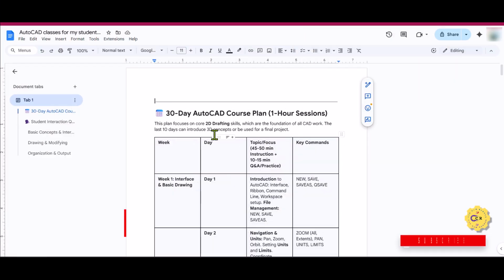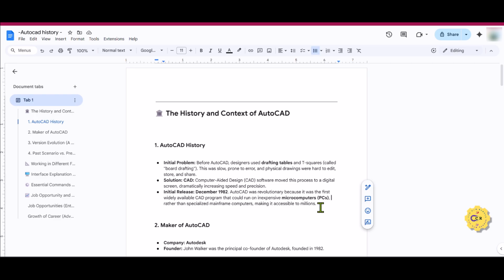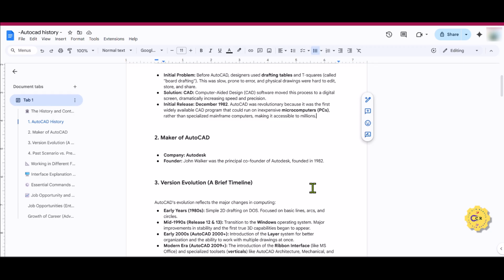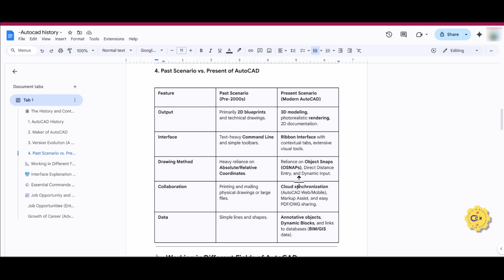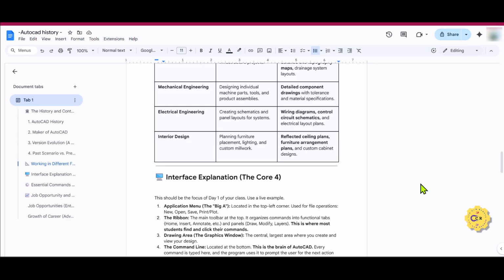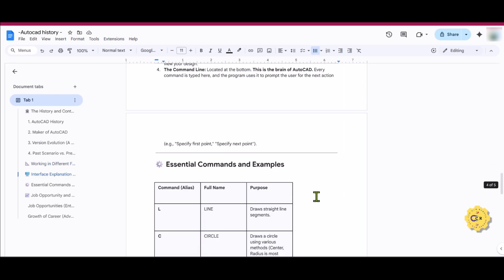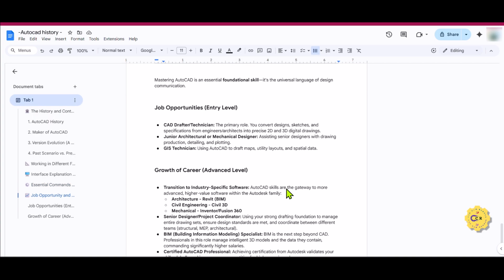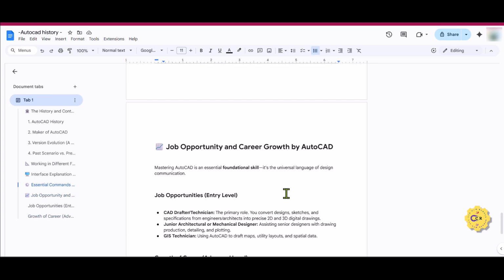Master AutoCAD in 30 Days Full Course Plan, History, and Essential Commands (Career Guide) CLASS- 01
Ready to design, draft, and create precise mechanical components?
This is the **ultimate roadmap for aspiring and current Mechanical Engineers!
In this comprehensive video, we're giving you a powerful 30-Day AutoCAD course plan
tailored for the mechanical field.

💼 Perfect for:
Students | Engineers | Designers | Beginners starting their AutoCAD journey

🔑 What You'll Learn in This Video:

- The Big Picture: Get a complete overview of the 30-Day AutoCAD Course Plan.
- The Foundation: Understand the History and Context of AutoCAD, including the original maker and its journey.
- Evolution: A look at the Version Evolution (A Brief Timeline) and the Past vs. Present Scenario of AutoCAD.
- Real-World Application: See the diverse fields you can work in, from Architecture to Mechanical Design.
- Interface Deep Dive: A clear explanation of the Core 4 Interface Elements to help you navigate like a pro.
- Skill Building: Learn the Essential Commands and Examples you'll use every single day.
- Career Focus: Discover the Job Opportunities and Career Growth that come with mastering AutoCAD.

⭐ Resources & Connect

Our services include:
Expert-led training sessions using leading CAD/CAE/CAM platforms.
Tailored solutions for 3D CAD design in mechanical engineering.
Project support for both industries and final-year mechanical engineering students.